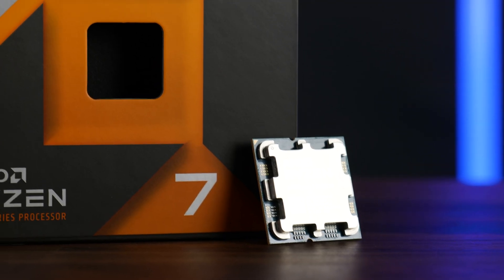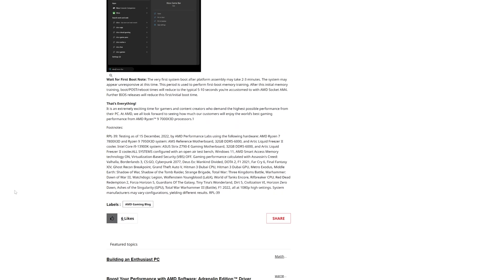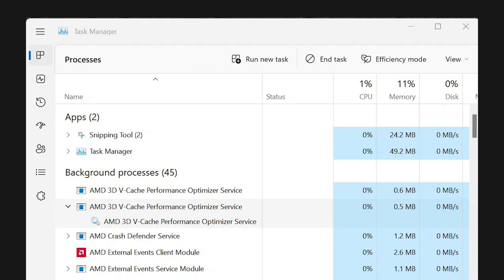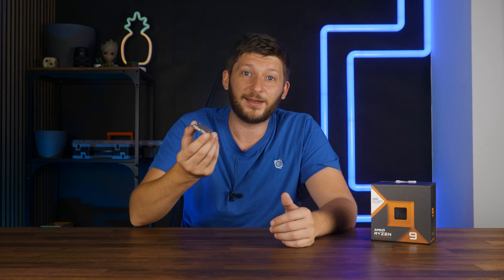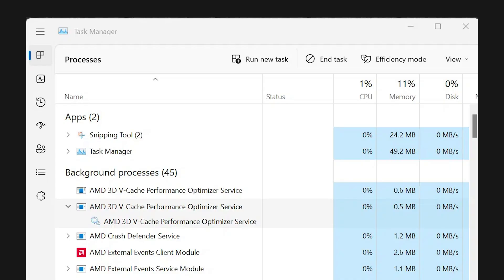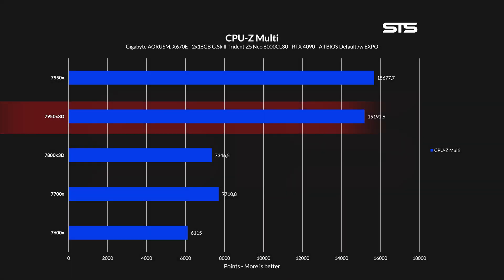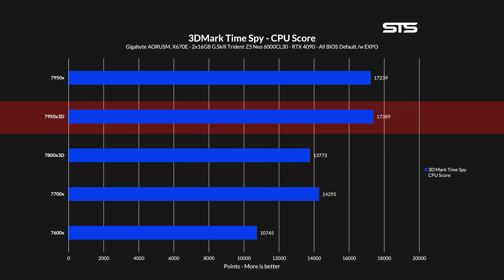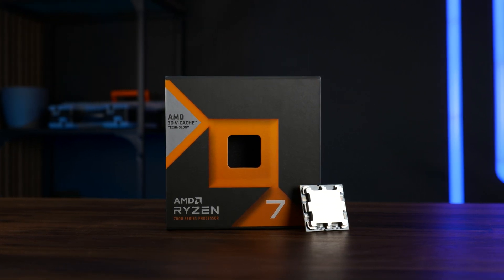AMD Ryzen 9 7950X3D Review - The HYBRID CPU Gaming & Working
Let's take a closer look at the AMD Ryzen 7950X3D. While the 7800X3D is THE Gaming CPU to go for, what if you need your PC to do both, gaming and working? Maybee the 7950X3D can combine the best of both worlds!

- soon

-- AMD Ryzen 9 7950x3D on Amazon

00:00 7950x3d Intro & Stats
01:15 2CCDs Problem
02:30 AMD Driver Experience
09:00 Power Consumption & Temperature
09:50 Work Performance
12:30 Gaming Performance
14:00 Final Words
15:45 The usual outro